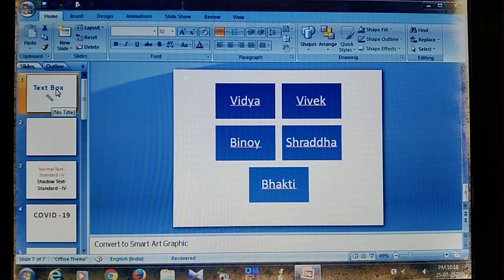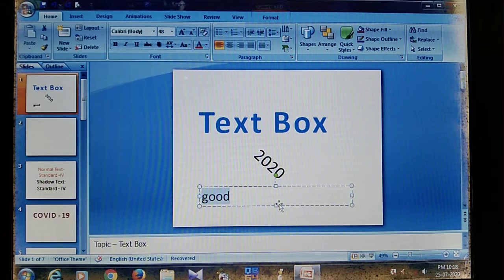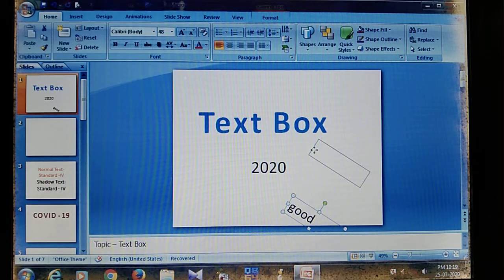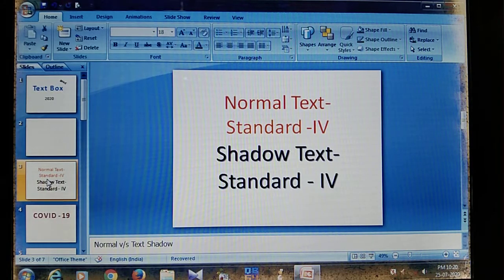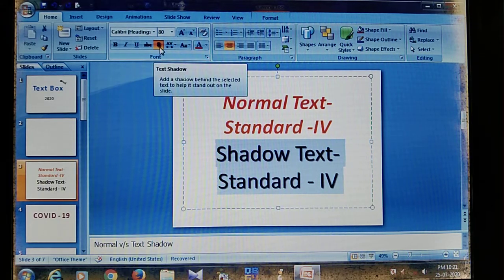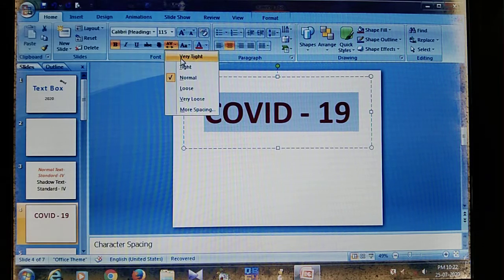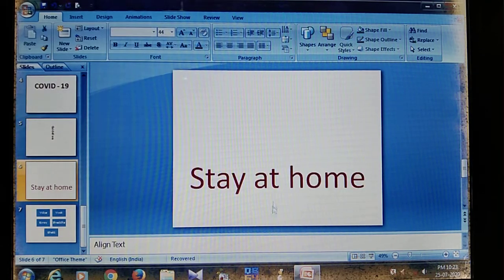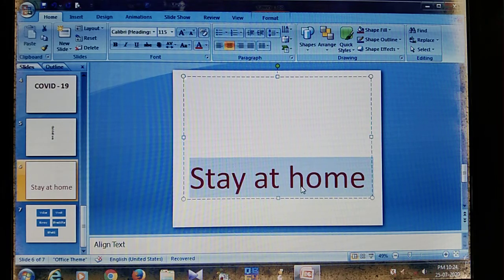Introduction to PowerPoint (Part-3).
PPG Sir, Kuthir Para, Ar Para, Nakashipara, Nadia, West Bengal, PIN-741126, India